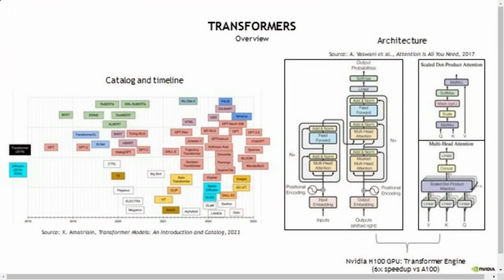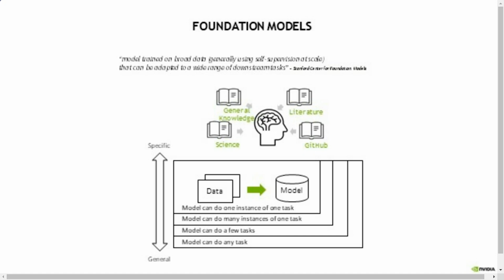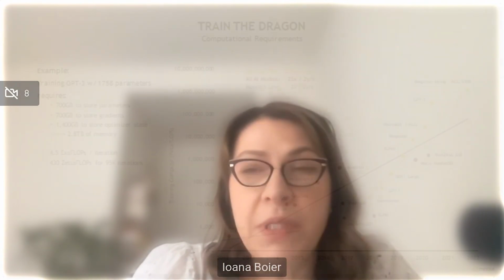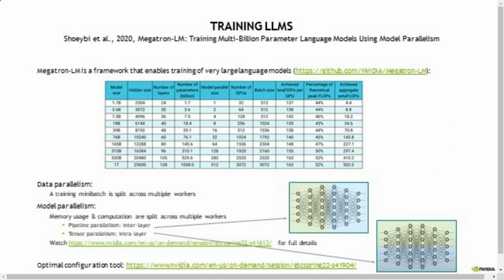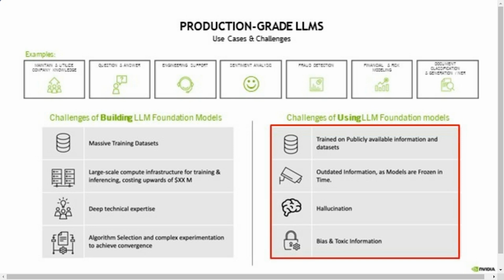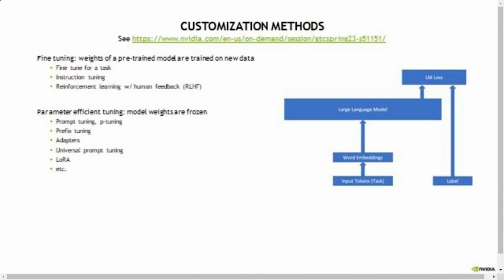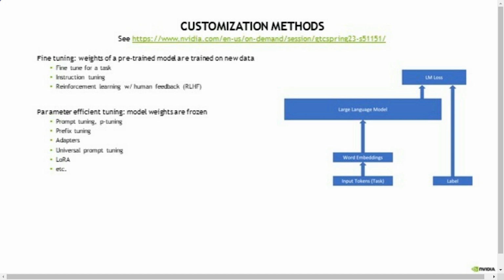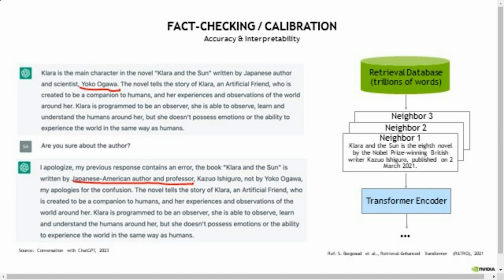Chartis STORM 50: Tue 09.05.2023 - Large language models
Presentation: Large language models with applications to quant finance

This session will focused on the capabilities and challenges of large language models (LLMs) and how they can be applied in quant finance.

Ioana Boier, Senior Principal Solutions Architect, Applied Researcher – Financial Services, NVIDIA